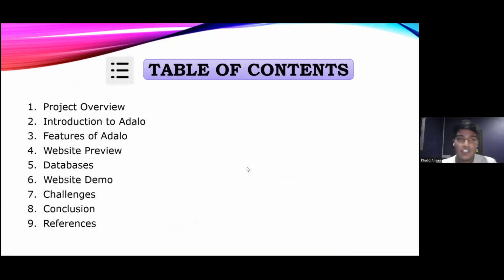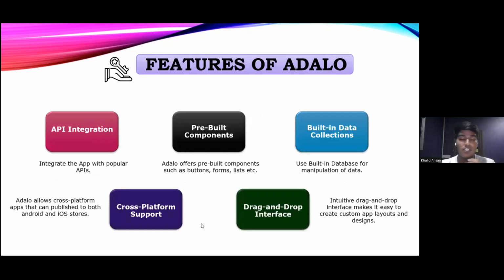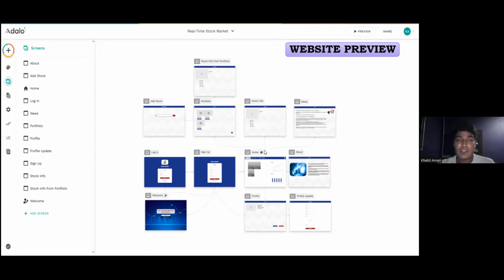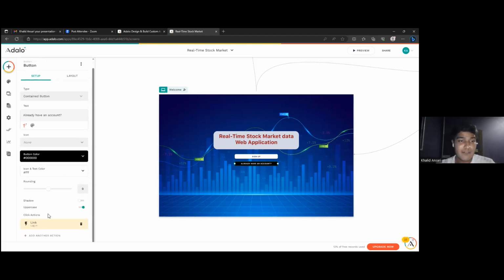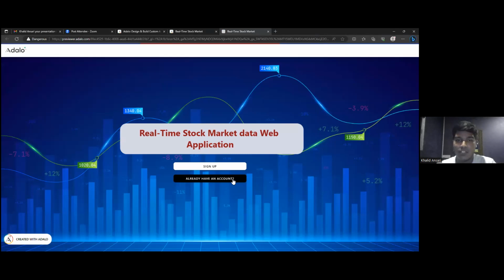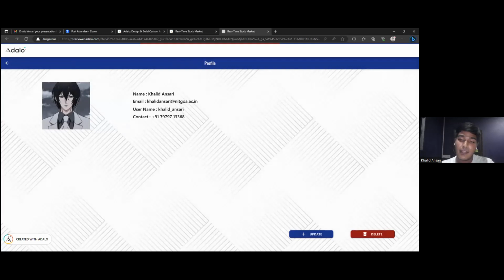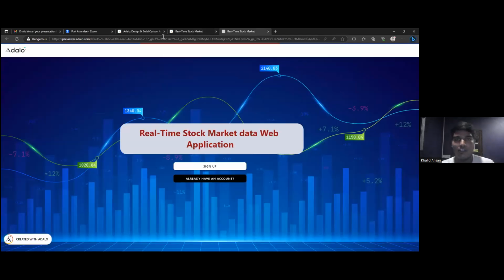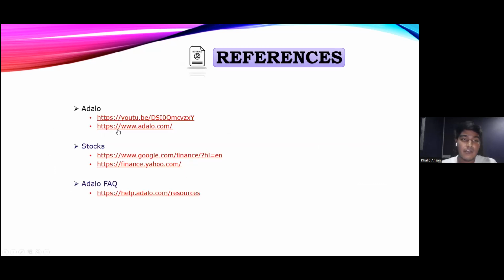Internship Meeting Recording 28th July 2023 | Akash Lamba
00:00 Internship Meeting start
02:05 Khalid Ansari - Getting Started and Full Walkthrough of Adalo